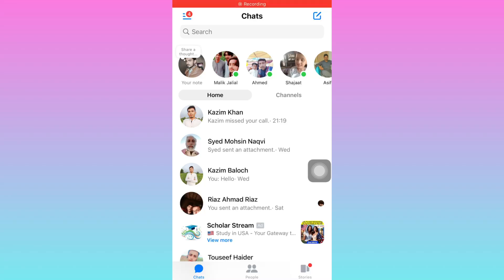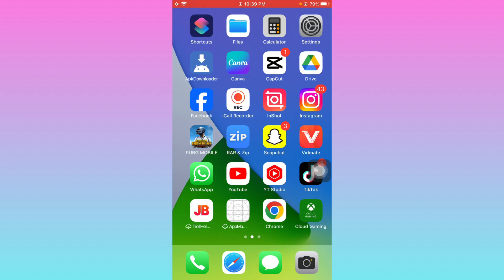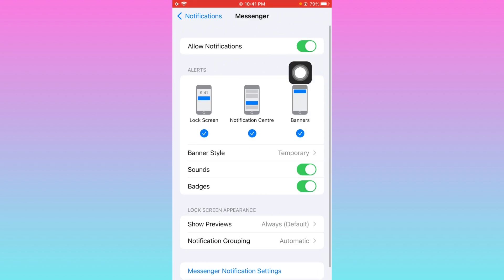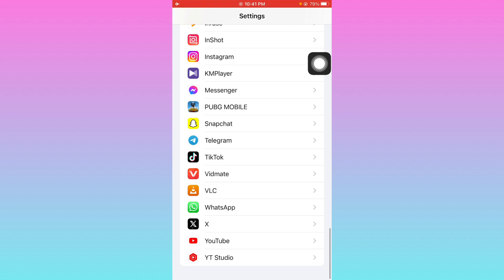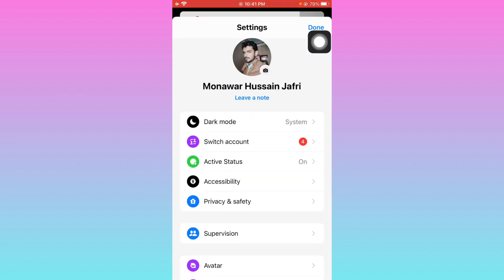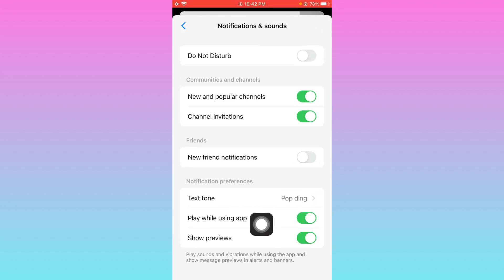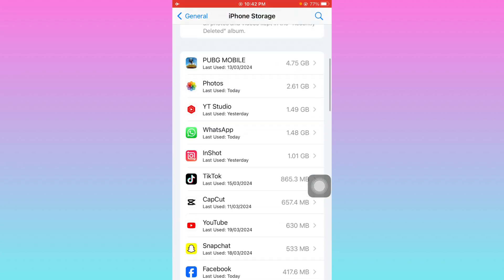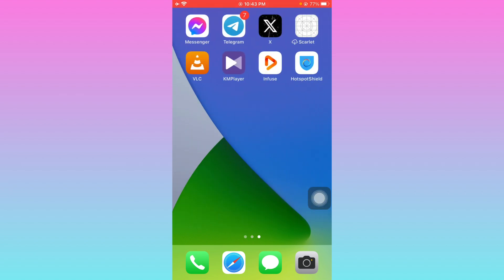How to Fix Messenger Video Call Not Showing / Messenger Incoming Call Not Showing iPhone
In this video, I will help you to fix Messenger Video Call Not Showing. Please watch till the end.

Comments